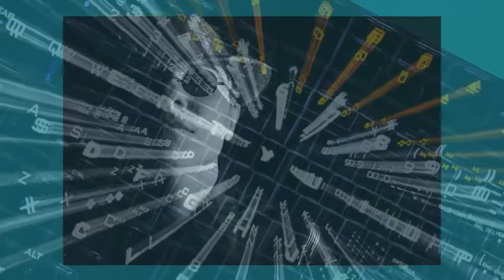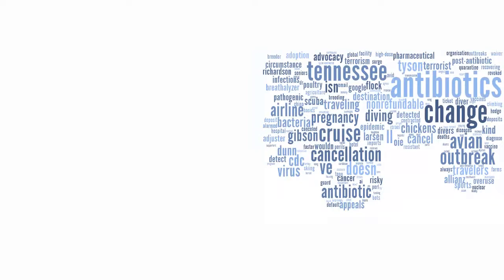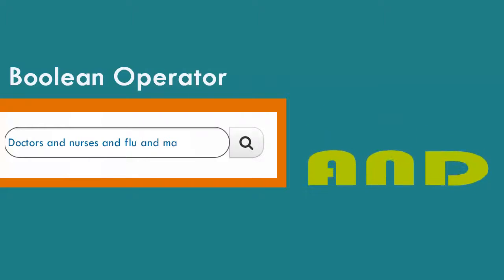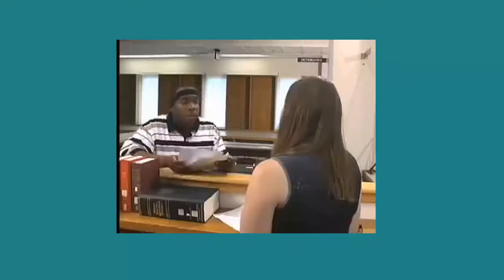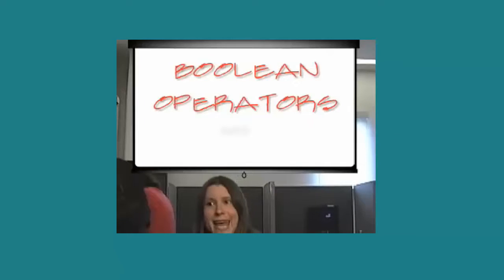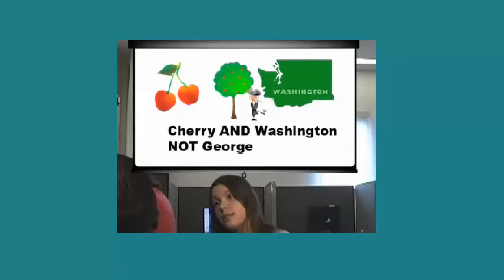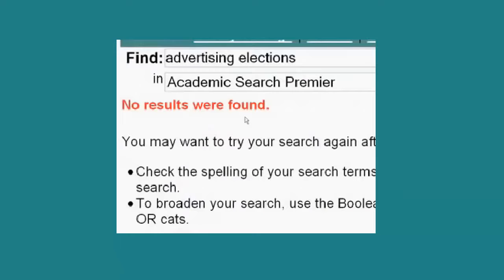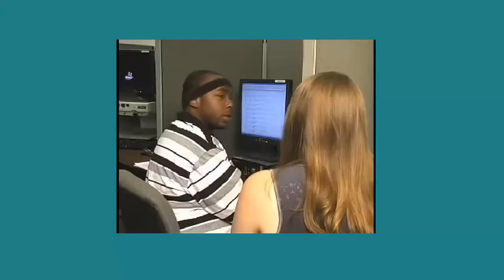Strategic Searching with Boolean Operators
Boolean Operators video created by the Franklin D. Schurz Library at Indiana University South Bend.